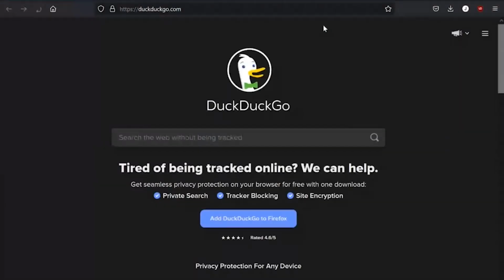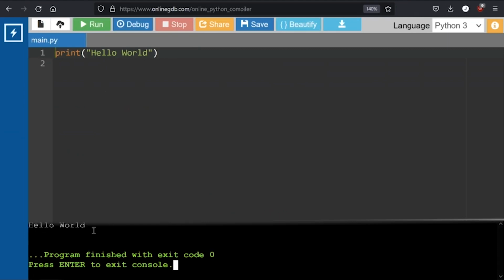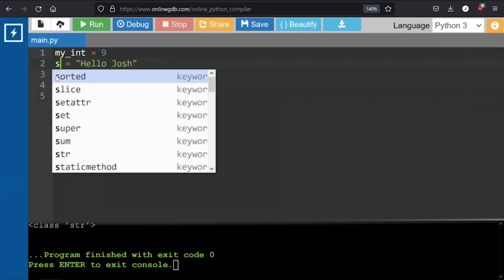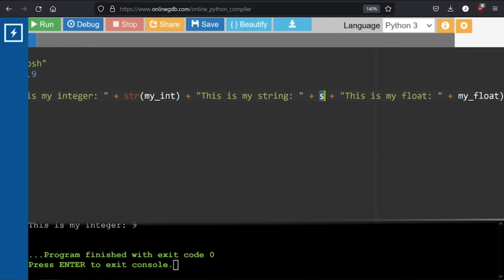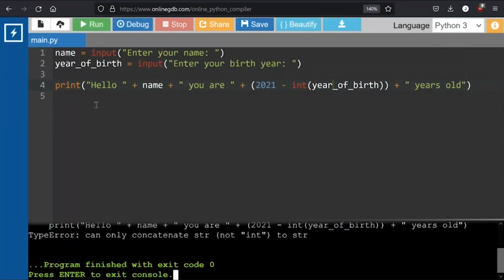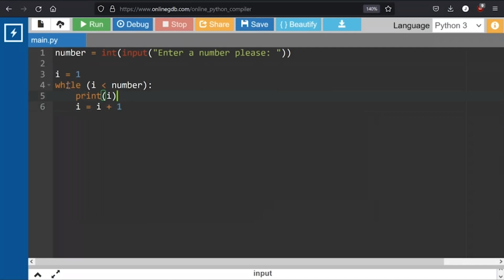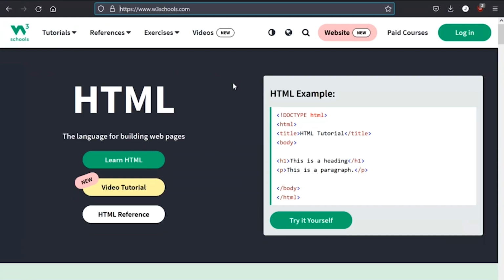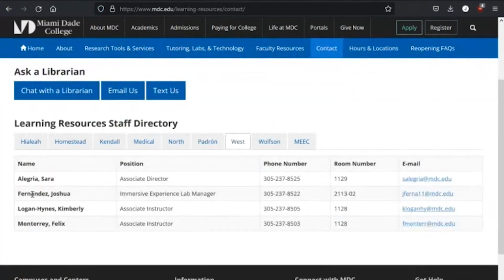Python For Beginners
This workshop is geared to beginners who want to learn the basics of coding. This workshop will explain what a program is, what Python is, and how to download Python and get started using it.